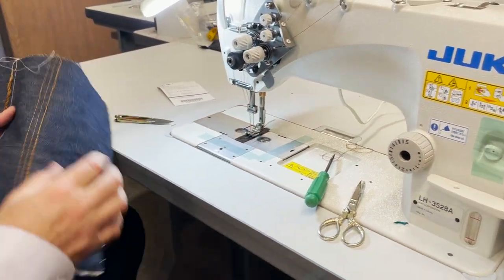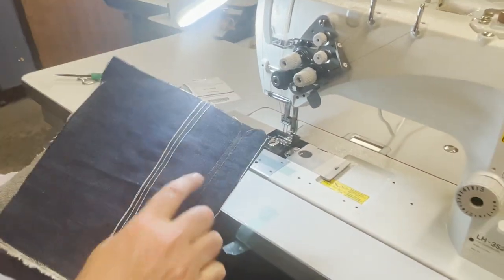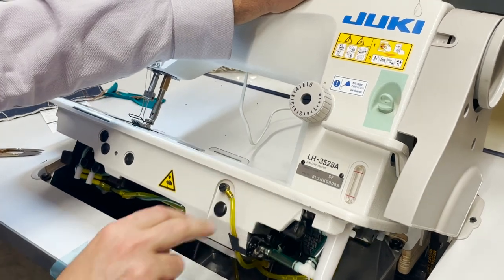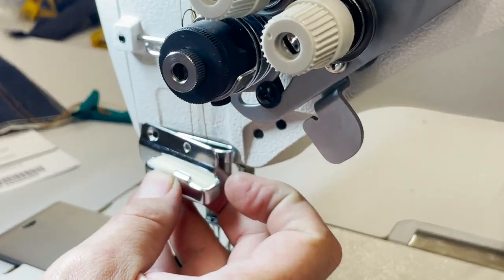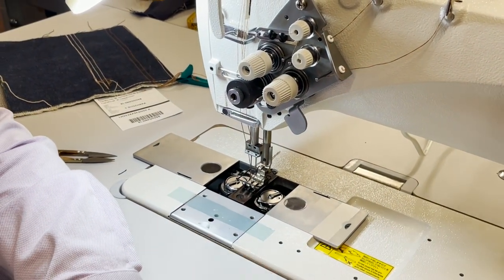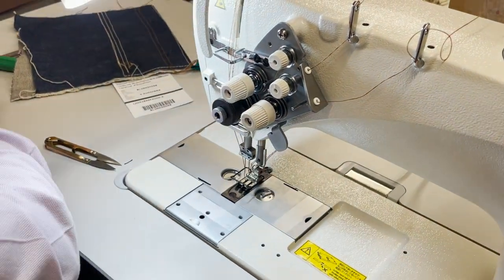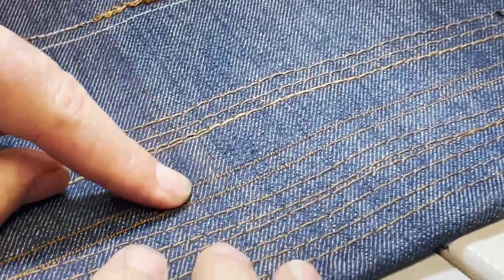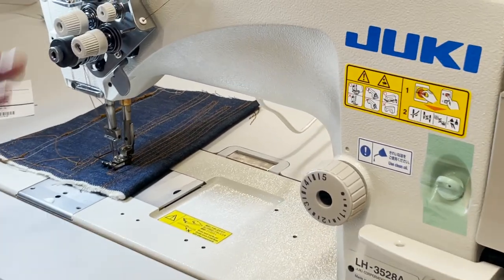Product Showcase-JUKI LH-3528A Lockstitch Industrial Sewing Machine-Goldstartool.com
In today's video, David showcases the JUKI LH-3528A Lockstitch Sewing Machine, going over its features, what is included, and how it works.